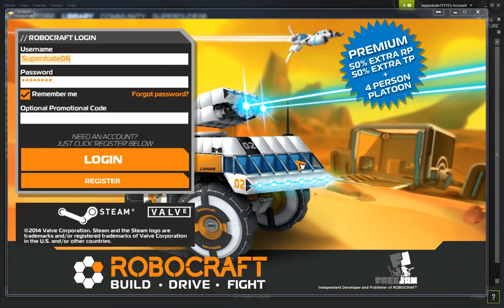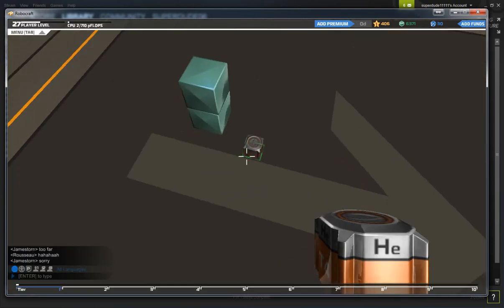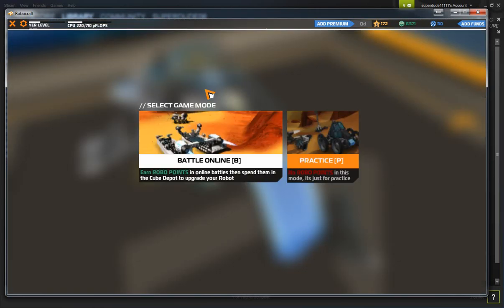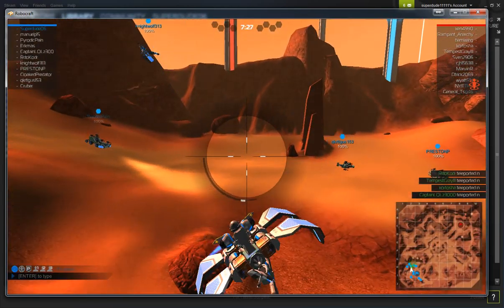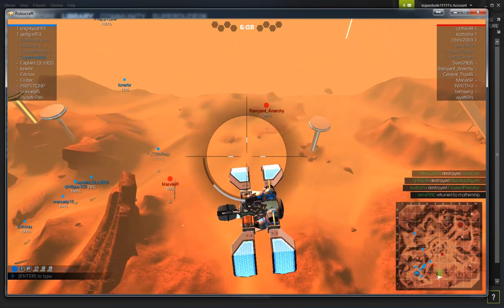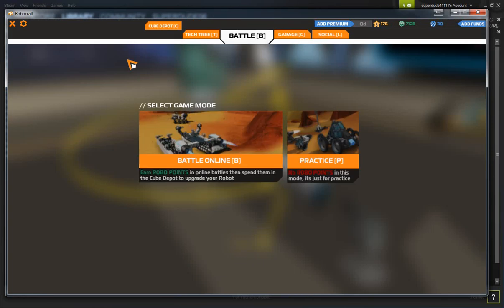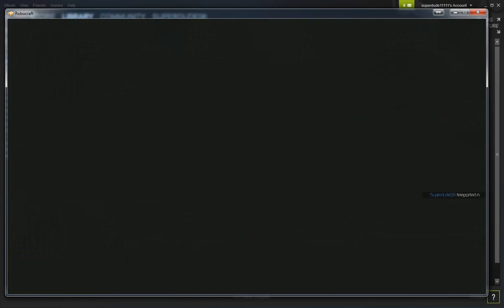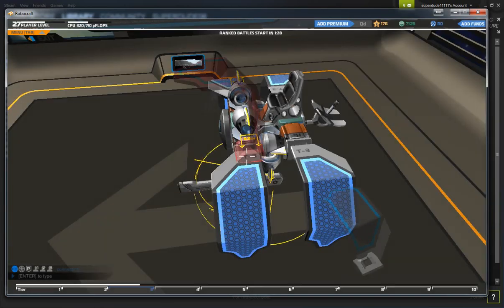Robocraft:How to build a tier 3 flyer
Today I show you how to build a tier 3 flyer in Robocraft.